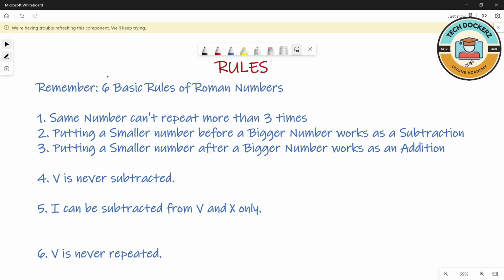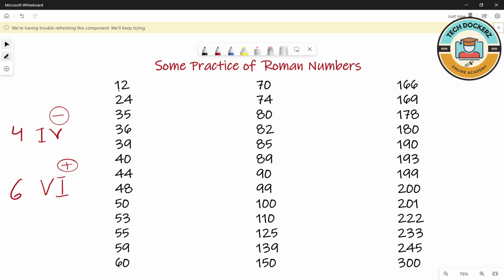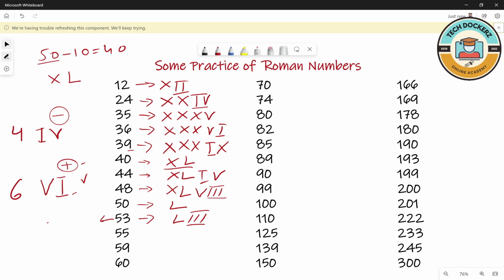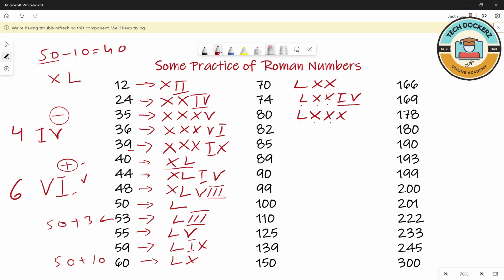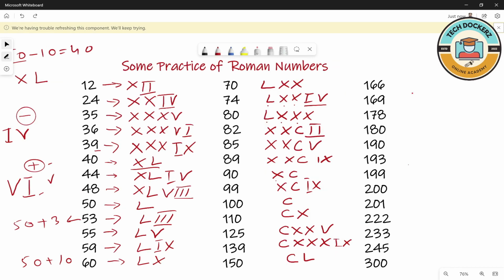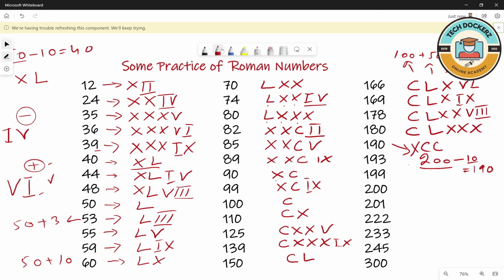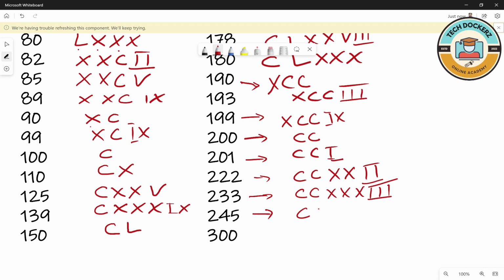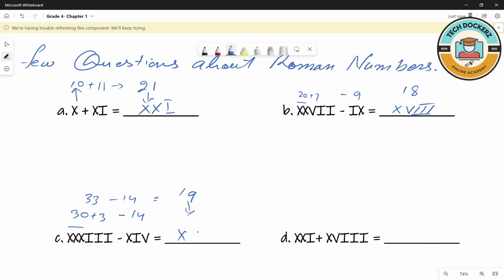Roman Numbers in Depth up 300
Lesson Series:  Grade 4 Mathematics Lessons
Book Name: New Enjoying Mathematics by Oxford
Current Video: Roman Numbers in Depth up 300, including addition and subtraction of Roman Numbers

Understanding: Understanding the concept of Roman Numbers, Writing Roman Numbers up to 300, Addition, and subtraction.

Timeline :
00:00 | Introduction
00:30 | Rules of Roman Numbers
01:54| Tip and Tricks to write Roman Numbers
02:45 | Writing Roman Numbers up to 300
14:46 | Addition and Subtraction using Roman Numbers
02:40 | Forming the Smallest Number when 0 is Involved
16:22 | Closing and Next Chapter Addition and Subtraction

Grade 4 Mathematics Lesson